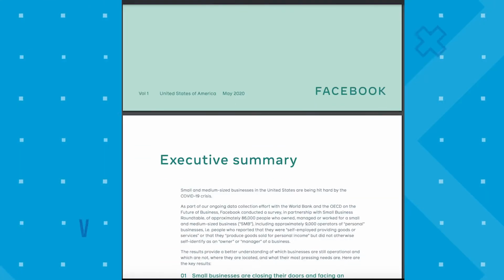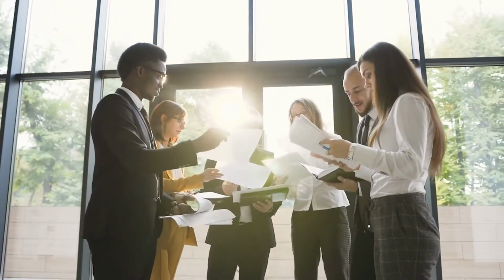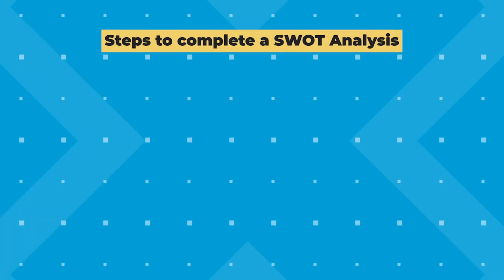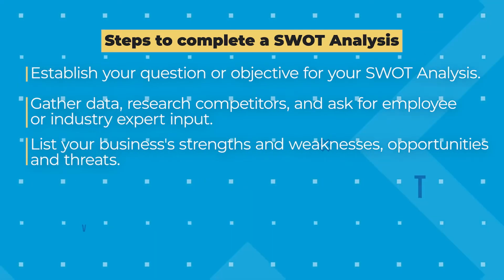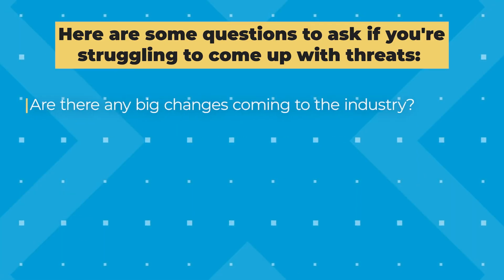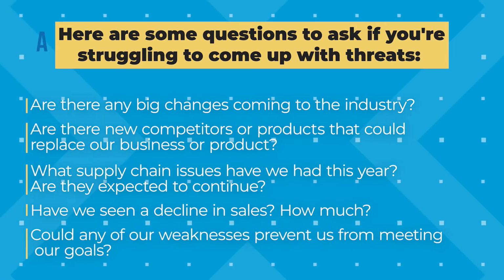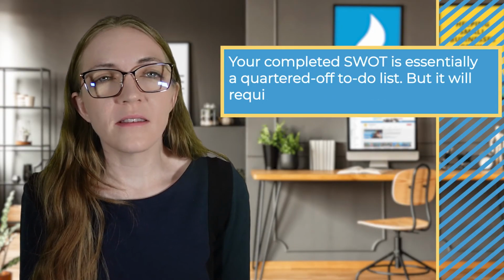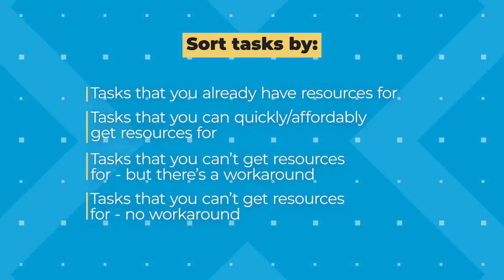SWOT Analysis: How to Perform It & Why It Matters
One of the best ways to identify your business's strengths and weaknesses is through doing a SWOT analysis. In this video, we will be covering how to do a SWOT analysis and why it is beneficial for your small business.

According to numbers from Facebook in December 2020, nearly one-third (31%) of small businesses in the U.S. are currently not operational.

This was in large part due to the restrictions in place that affected many small businesses.

Regardless of whether you’re operational or not, you’ve likely realized that you need to identify places...

...where you can be better prepared and can improve your positioning and readiness for new and emerging realities, trends, and customer needs.

One of the best ways to identify these positions is by doing a SWOT Analysis. Let’s get into it!

Video Outline
Intro (0:00)
What Is A SWOT Analysis (1:50)
Why Do You Need To Perform A SWOT (2:05)
Who Should Be involved In The SWOT Analysis (2:41)
How To Perform A SWOT Analysis (3:51)
Establish Your SWOT Objective (4:42)
Gather Data, Research Competitors, Ask For Input (5:42)
Strengths (9:17)
Weaknesses (10:08)
Opportunities (10:34)
Threats (11:18)

// LYFE Marketing